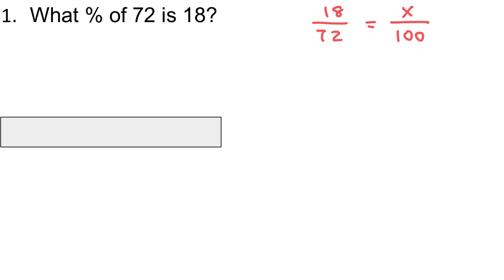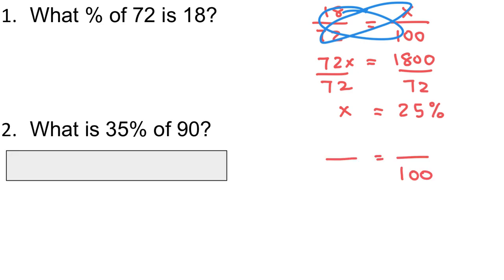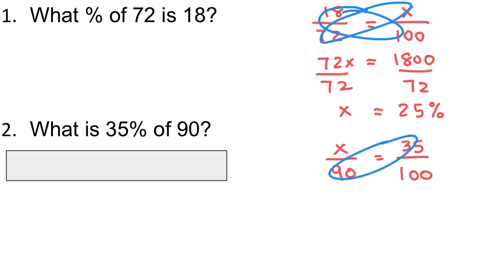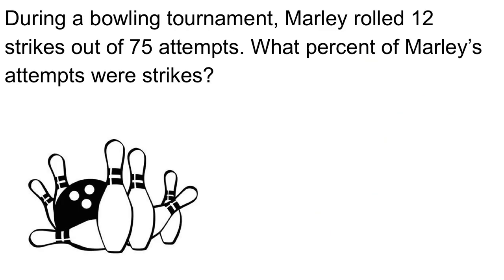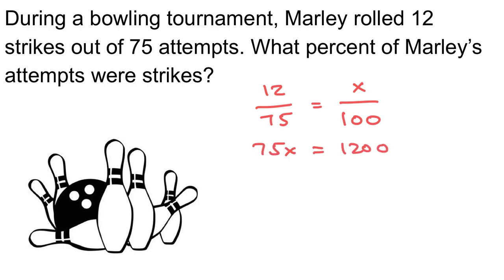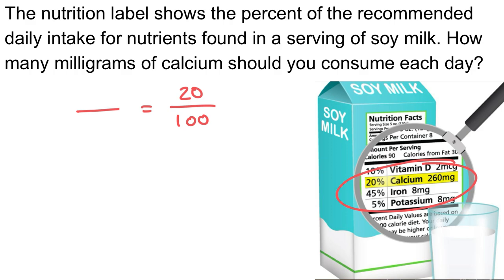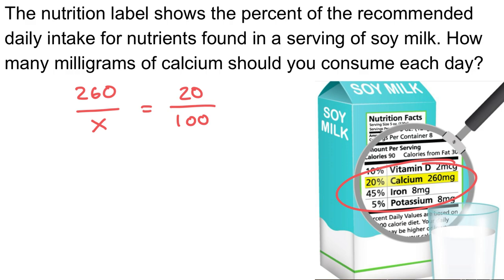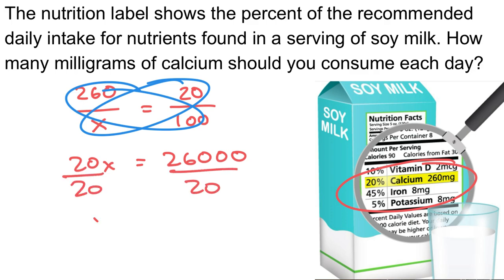4-2 Lesson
4-2 Savvas Math Lesson